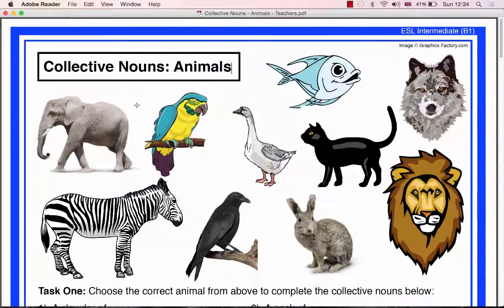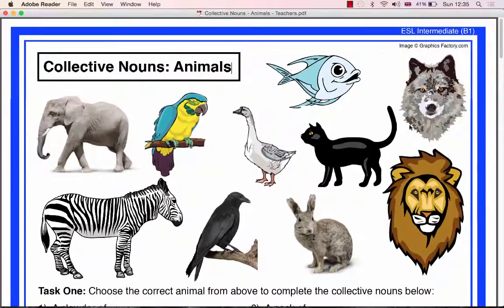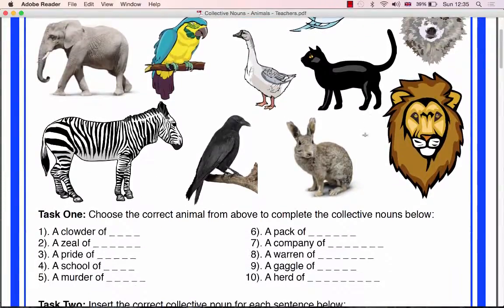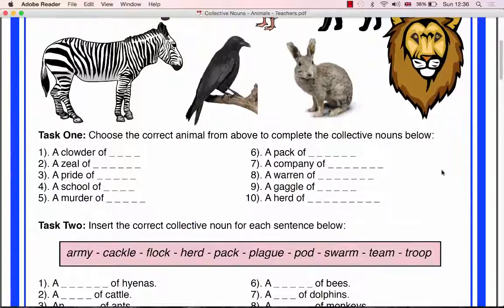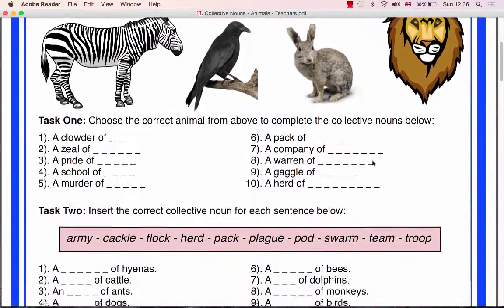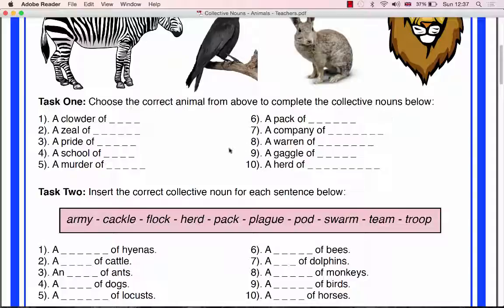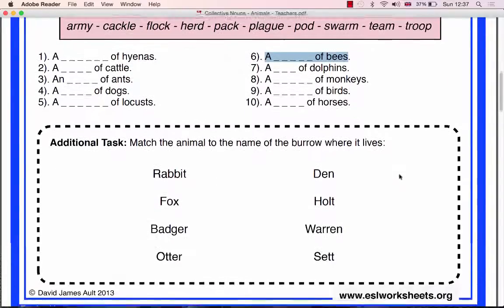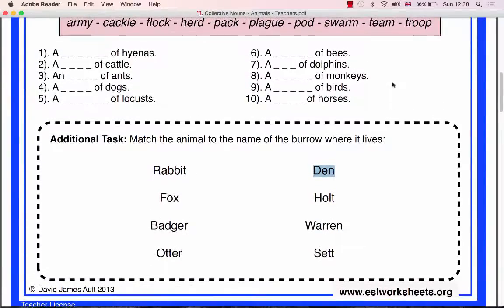007 Collective Nouns ESL Intermediate B1